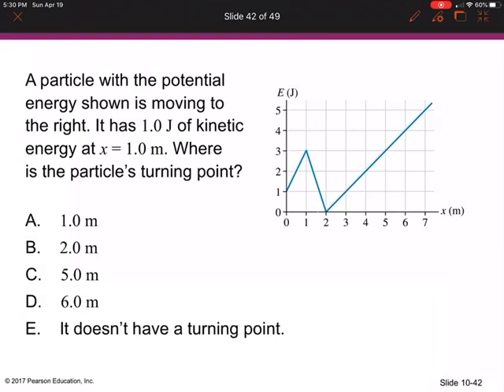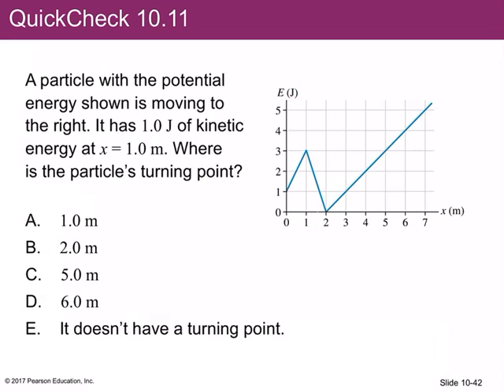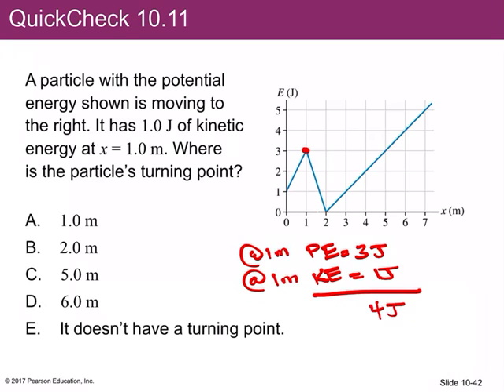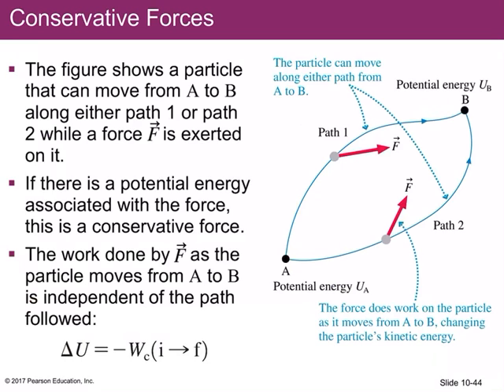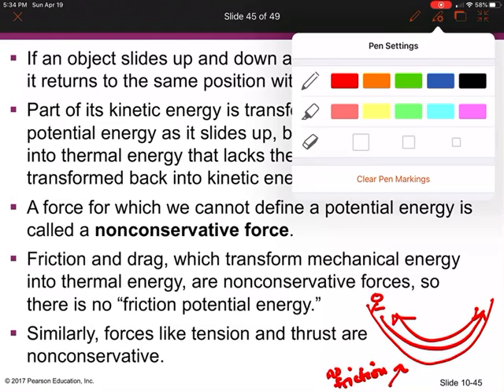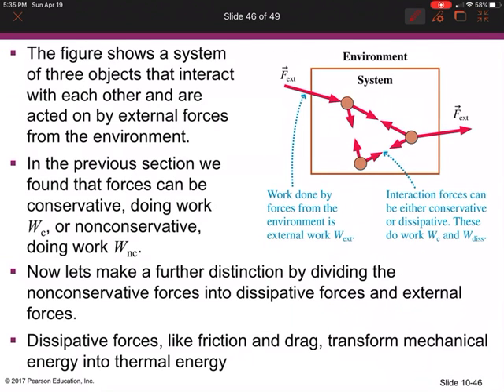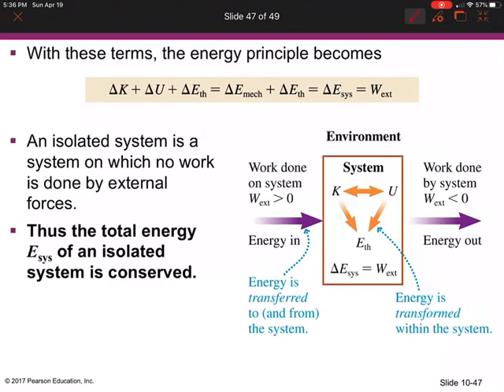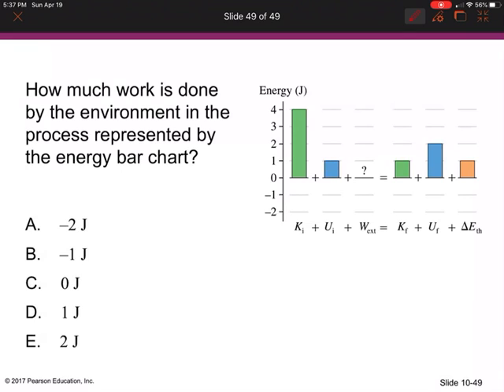Ch 10 part 5